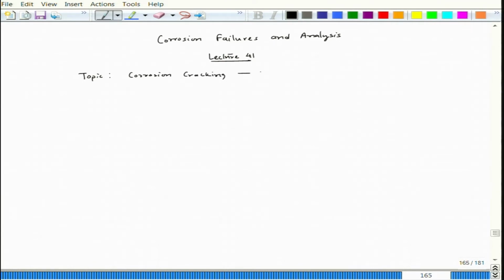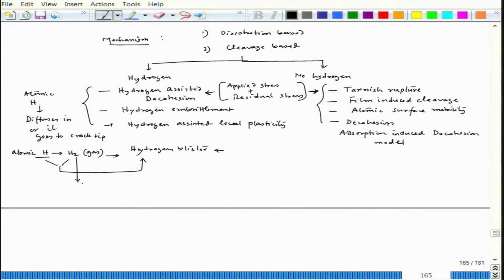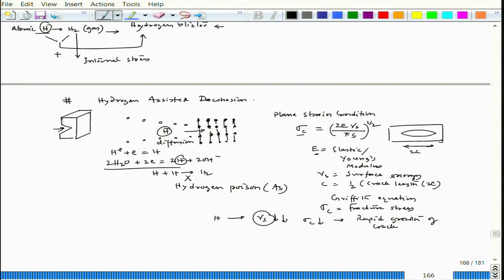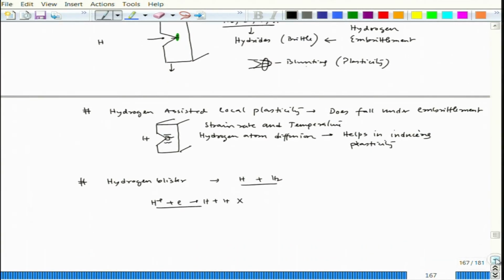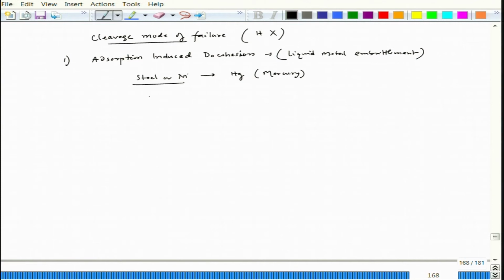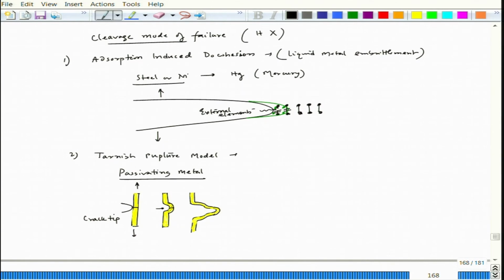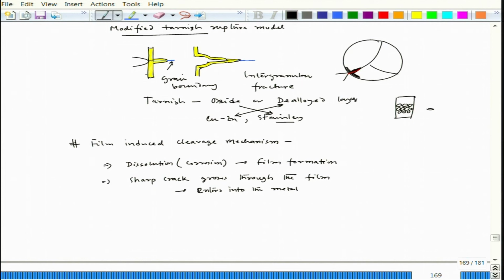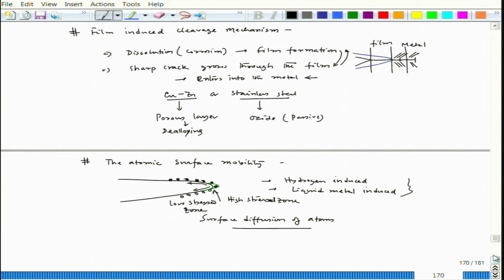Lecture 41 : Stress corrosion cracking: Mechanism III